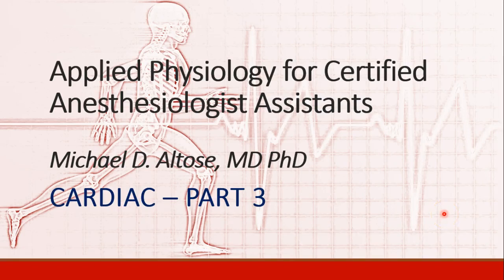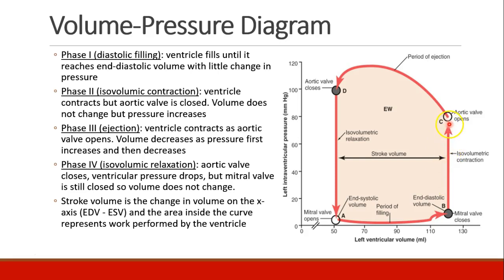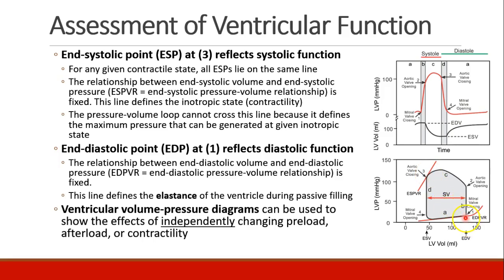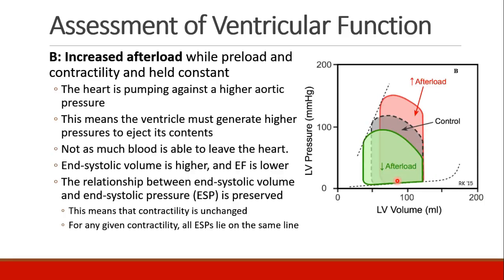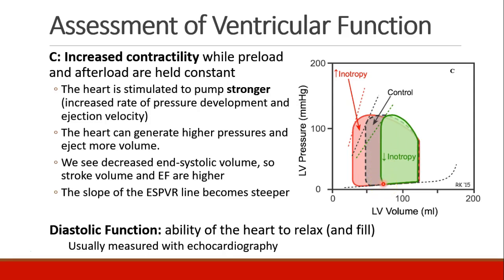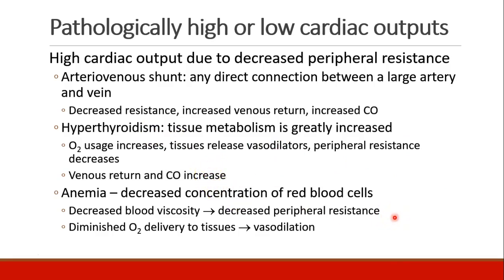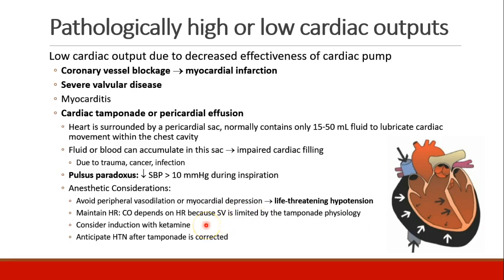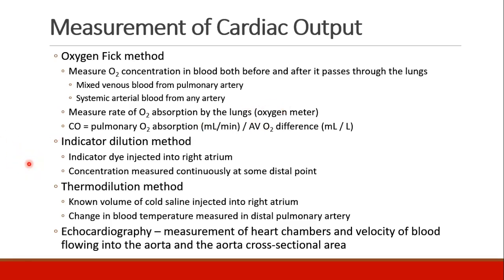Applied Physiology for Anesthesia - 02 - CARDIAC - Part 3